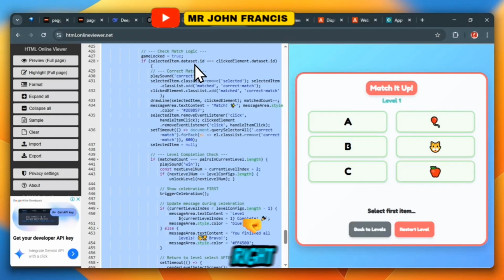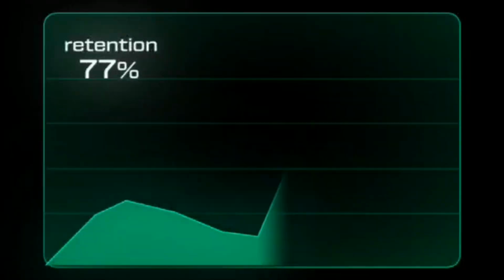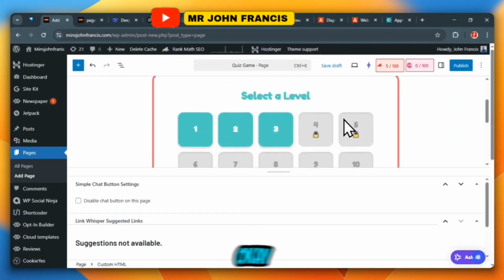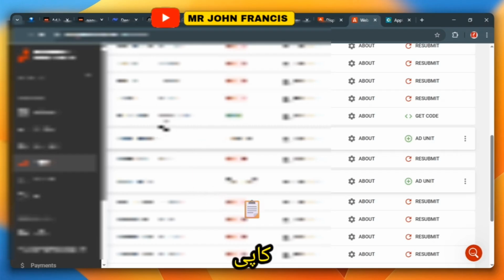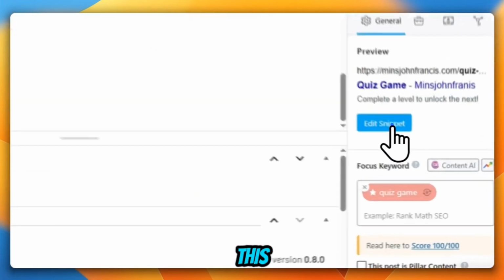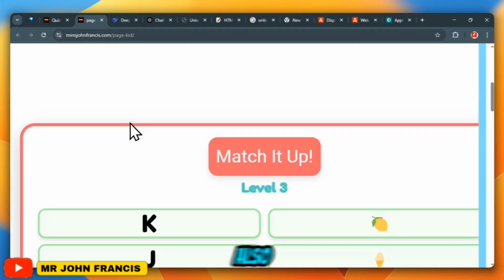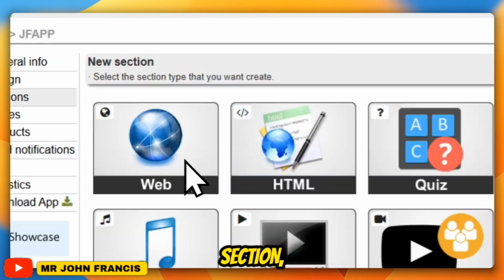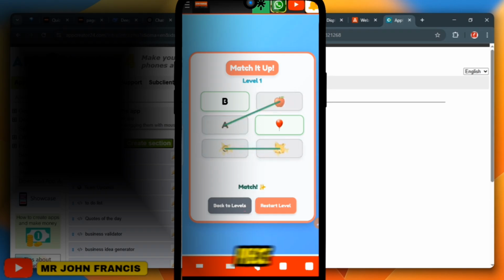Create Kids Learning Game App And Monetize with Ads 🚀Step-by-Step Tutorial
Learn how to build a kids quiz game for both website and mobile app. In this step-by-step tutorial, I’ll show you how to embed the code, publish on your site, and add it to your app. Perfect for traffic, SEO, and user engagement.

📌 Get the code on my Telegram/Website
👍 Like this video if it helped you